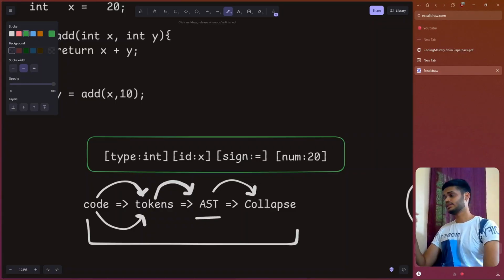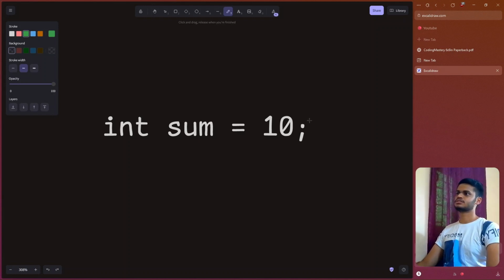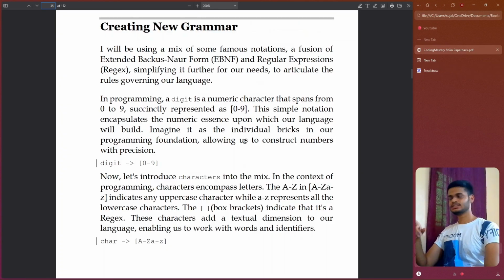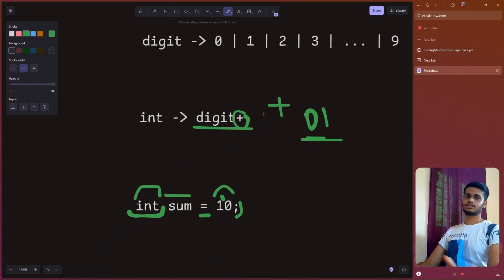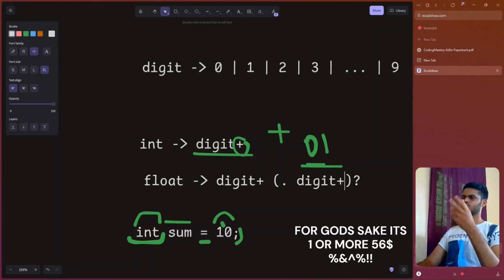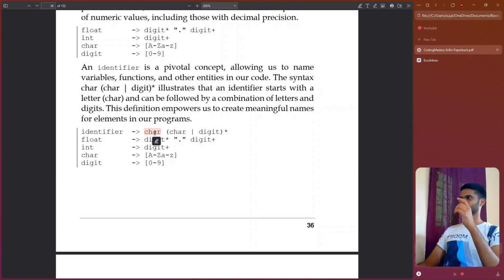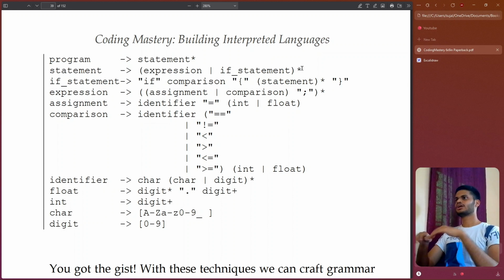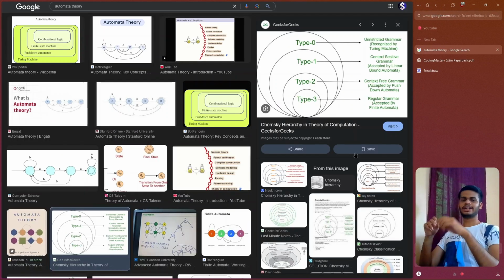01 | Formal Language in Programming Language Design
Dive into the fascinating world of formal languages and explore their essential role in programming language design! In this video, we break down the core concepts behind formal languages, discuss their theoretical foundations, and reveal how they influence modern programming languages. Whether you're a student, developer, or language designer, this video will equip you with the fundamental knowledge to better understand the inner workings of programming language design.

In this video, you'll learn:
    The basics of formal languages and grammars
    How formal languages are used to define programming syntax
    Real-world examples and applications in compiler design
    Key challenges and trends in language development

Share your thoughts or any questions you have in the comments below.